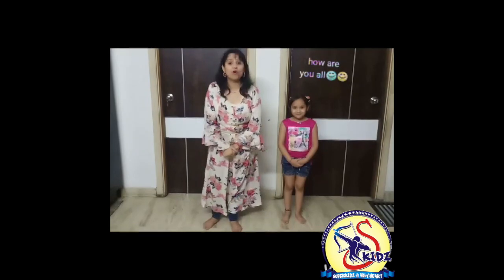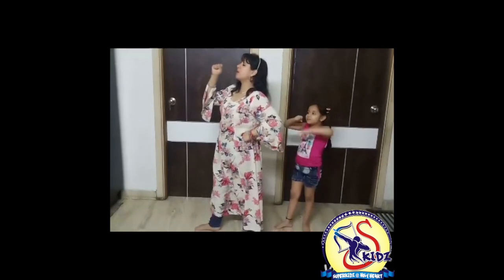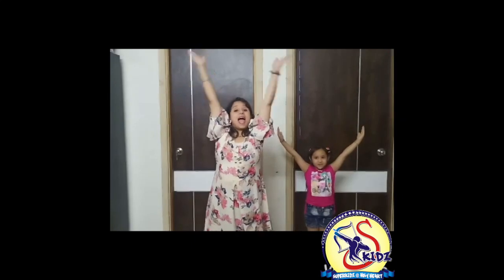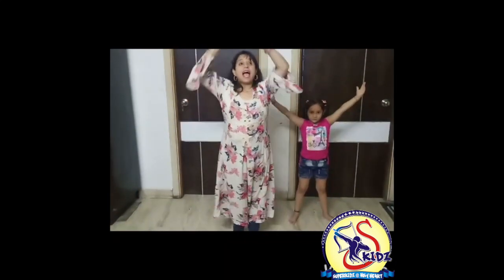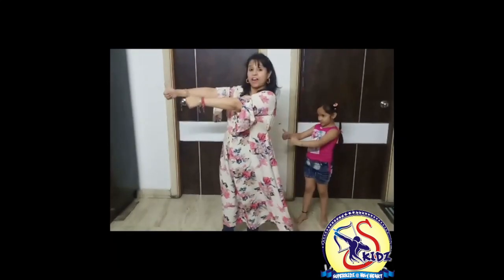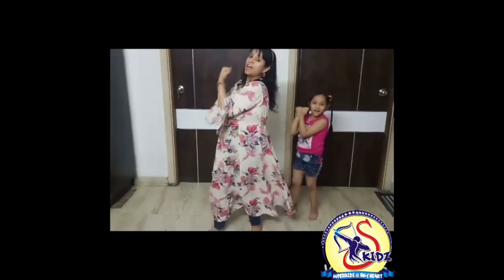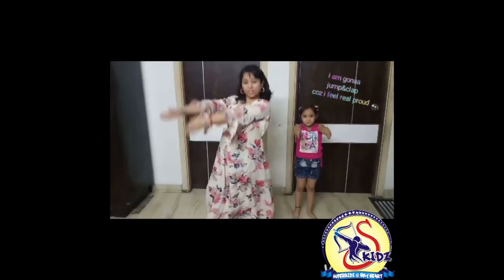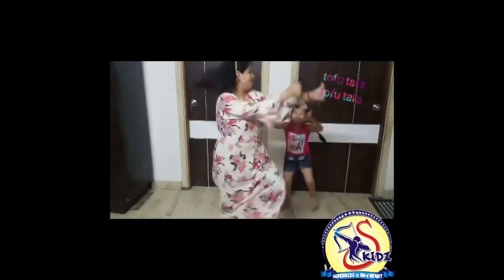Tofa Tofa Song|Superkidz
This is not my song
Song Name: The Tofa Tofa Song
Channel: @christmassongsandcarols